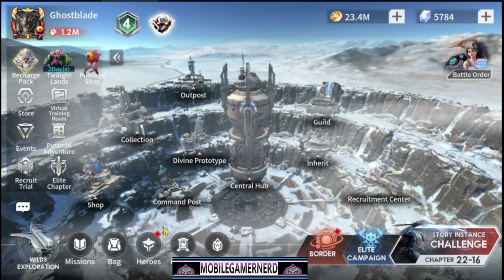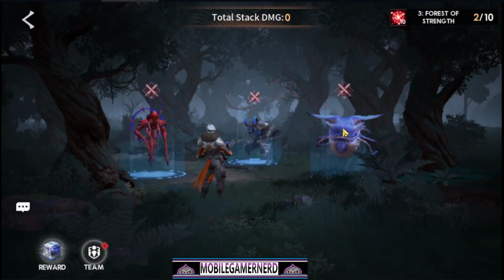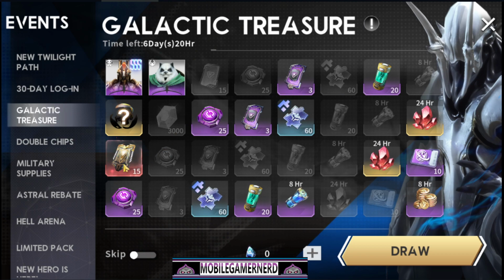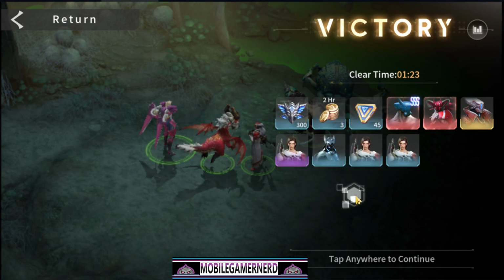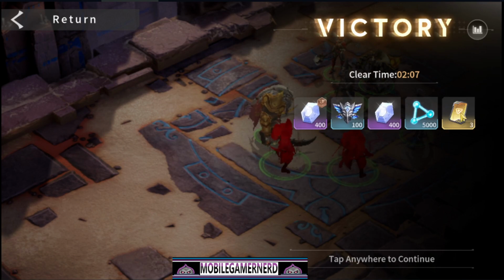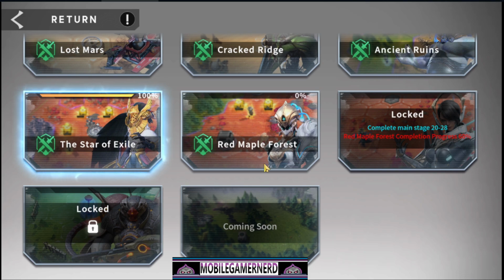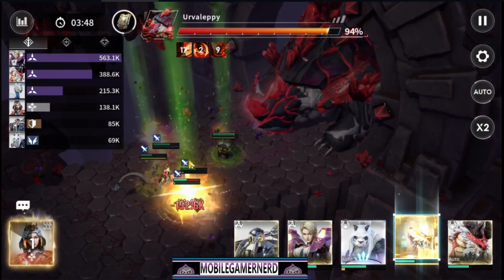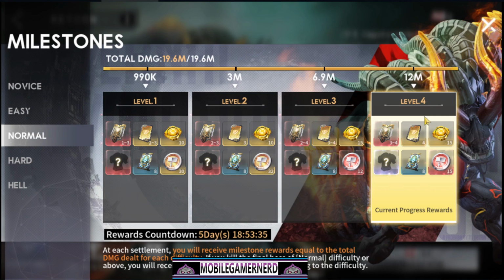Eternal Evolution: 3 Immortal Tier Heroes (2024 Starting Playthrough)